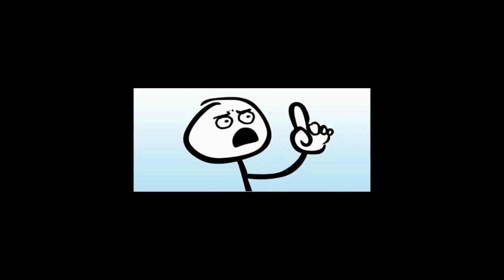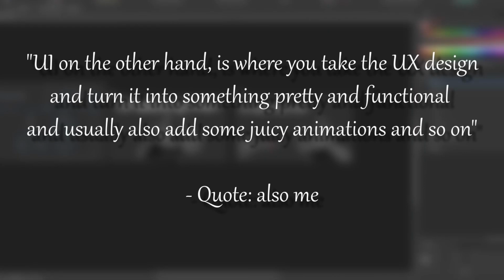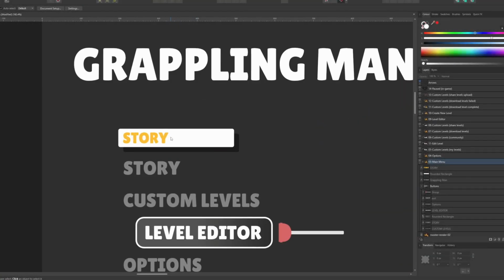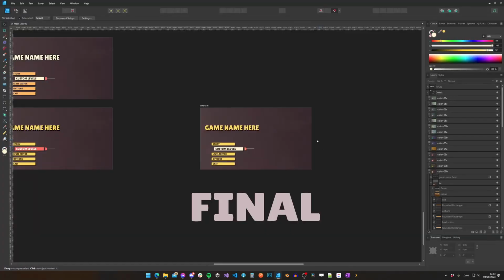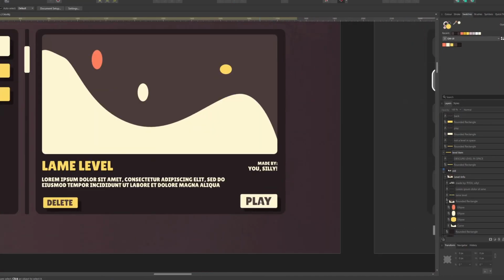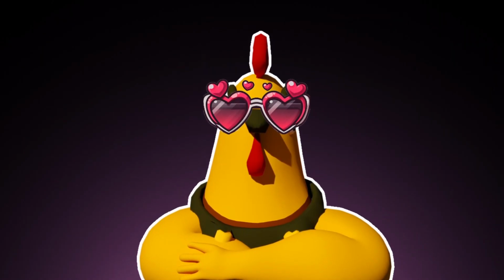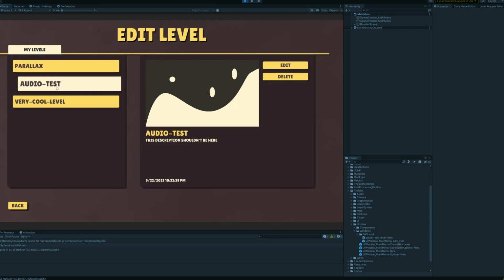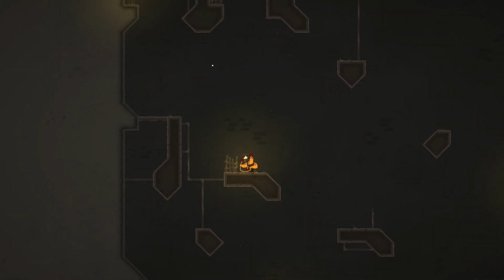Gamedev Is Awesome They Said.. | Game Devlog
Go vote !!

In this video, we take a look at how I'm struggling through the UI
implementation.